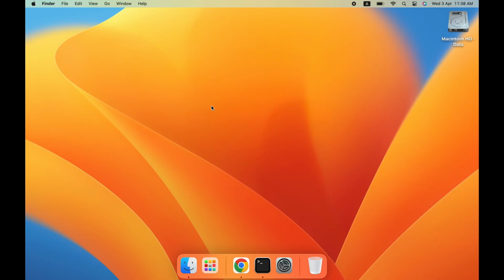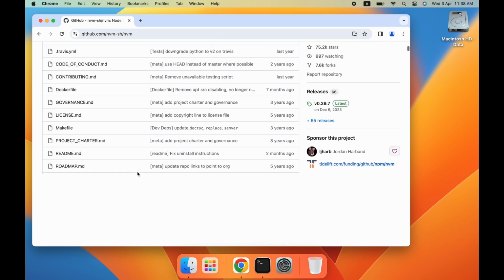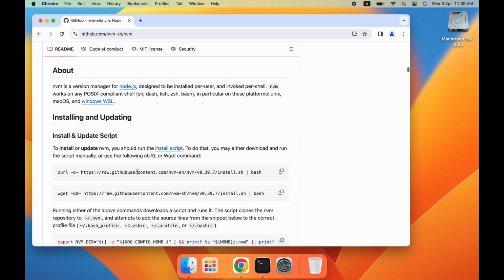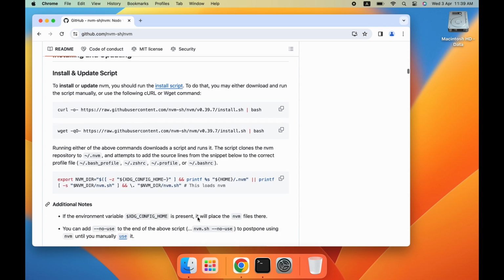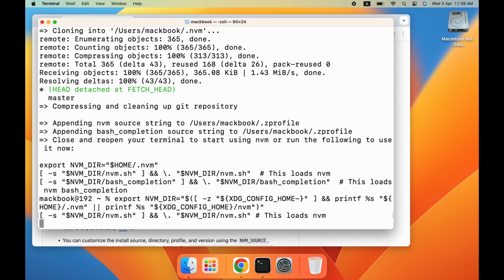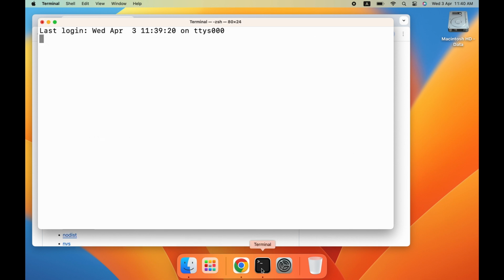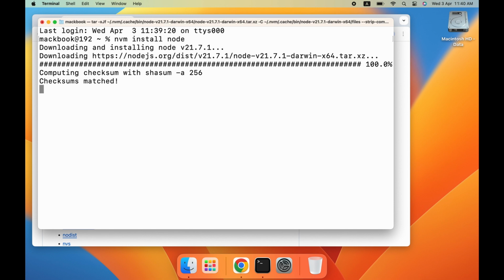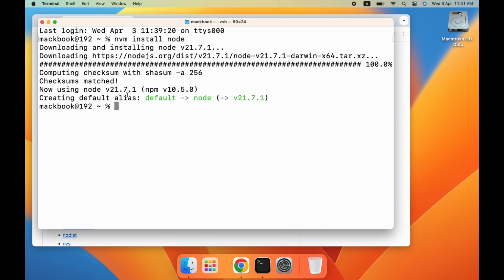Fix nvm command not found on mac | Node Version Manager install in 2025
In this video, I'll guide you through fixing the "nvm command not found" error on macOS. Whether you're struggling to install Node Version Manager (nvm) or facing issues with nvm commands, this step-by-step tutorial will help you resolve the problem efficiently. By the end of this video, you'll be able to successfully install and use nvm on your Mac.

Key Topics Covered:
Resolving the "nvm command not found" error
Installing nvm on macOS
Troubleshooting common nvm installation issues

Prerequisites:
Ensure you have Homebrew installed on your Mac before following this guide. If you haven't installed Homebrew yet, check out my tutorial here: Homebrew Installation Guide